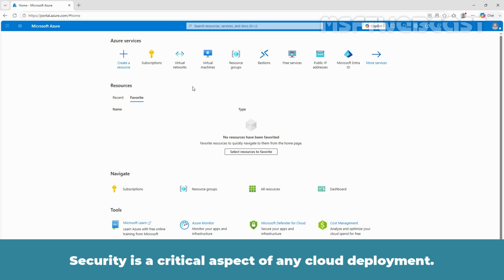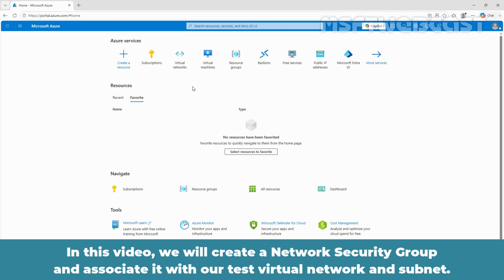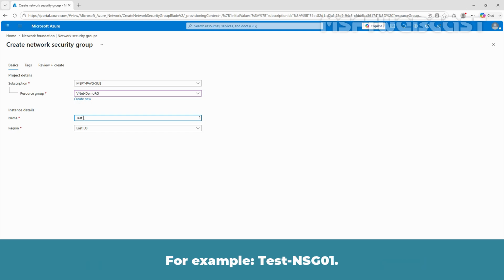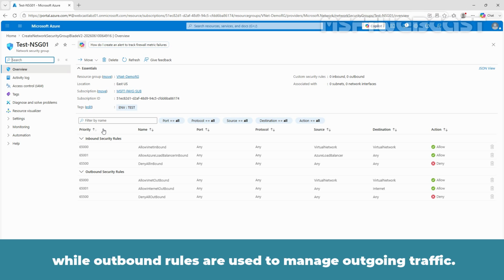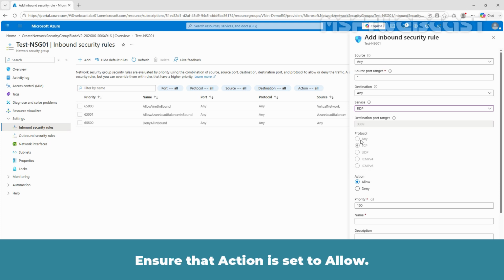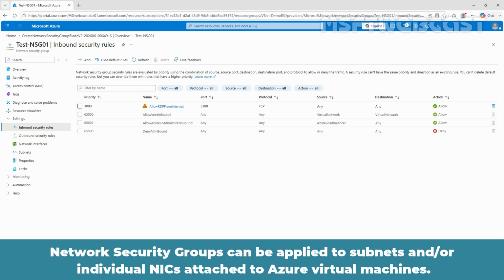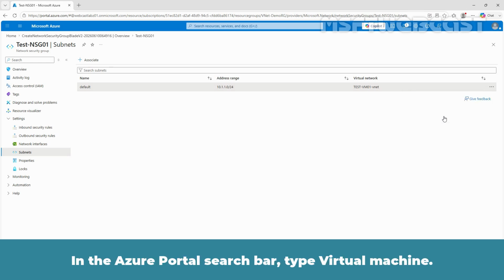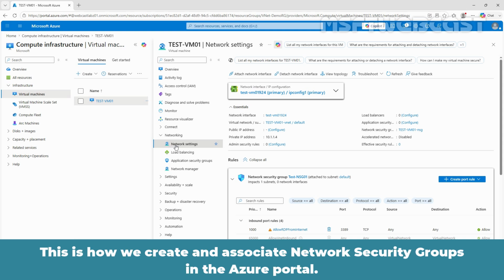106. Create and Manage Azure Network Security Groups (NSGs)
In this video, you'll learn how to create and manage Azure Network Security Groups (NSGs) to control inbound and outbound network traffic for your Azure resources.

Network Security Groups are a fundamental Azure networking feature that helps secure virtual machines, subnets, and applications by allowing or denying traffic based on security rules.

📌 In this tutorial, you'll learn how to:
✅ Understand what Azure Network Security Groups (NSGs) are
✅ Create a new Network Security Group
✅ Configure inbound and outbound security rules
✅ Associate an NSG with a subnet or network interface
✅ Create custom security rules with priorities
✅ Allow and block specific ports and protocols
✅ Test and verify NSG rule behavior